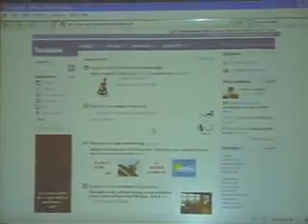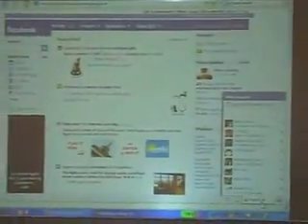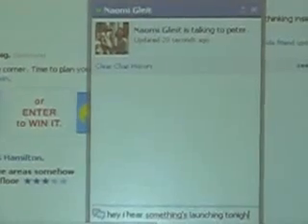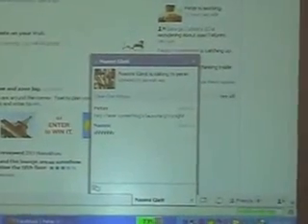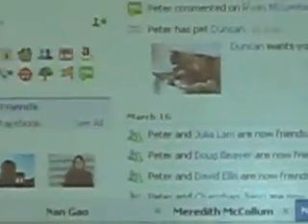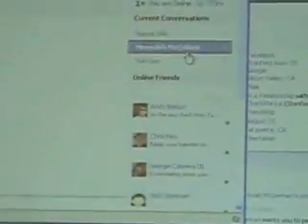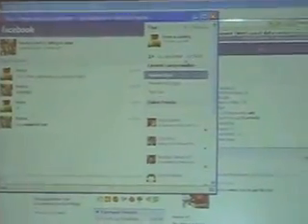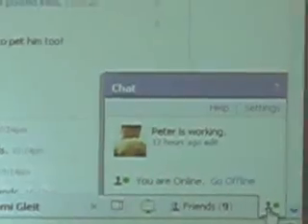Facebook Chat / IM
A screencast of Facebook's upcoming built-in chat program.

The presenter is Peter Deng, the product manager for Facebook Chat, who made it clear that this is a preliminary version of the product. He emphasized that it may change significantly prior to launch.